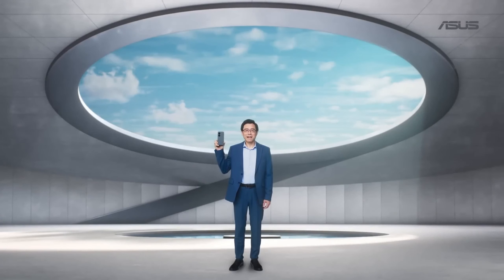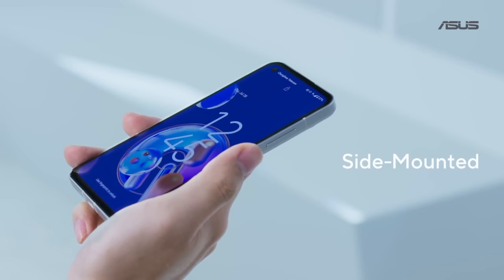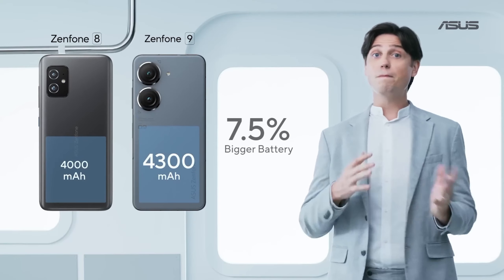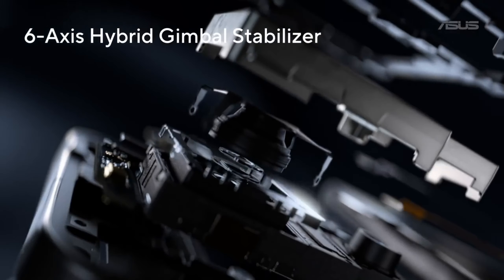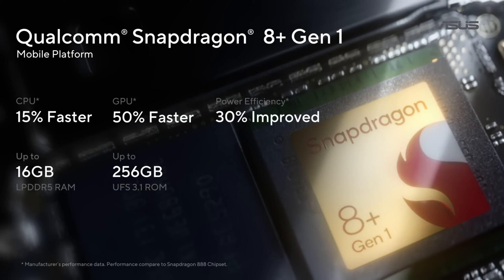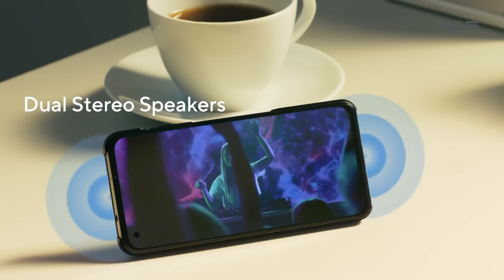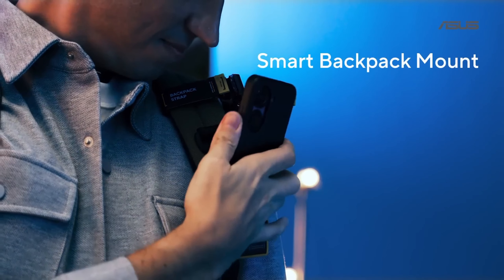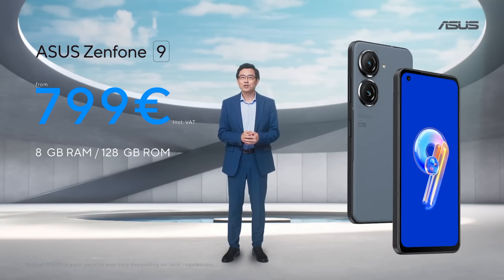Zenfone 9 Launch Event Highlights | ASUS | ASUS Smartphone | E Products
Buy ASUS Smartphone:
► ASUS Zenfone 9
► ASUS Zenfone 8
► ASUS zenfone 8 flip
► ASUS - Zenfone 7 Pro
► Infinix Hot 12